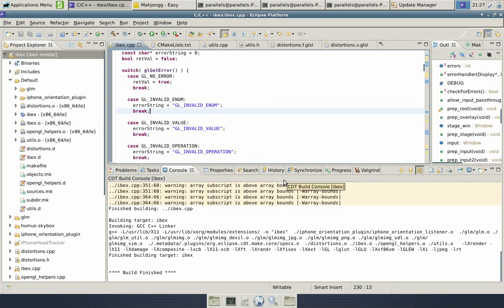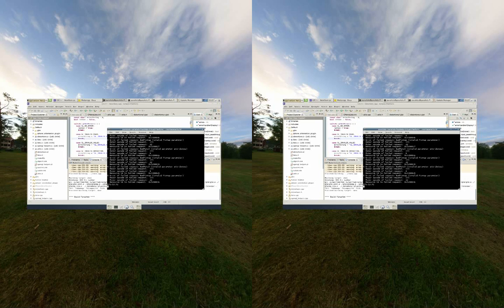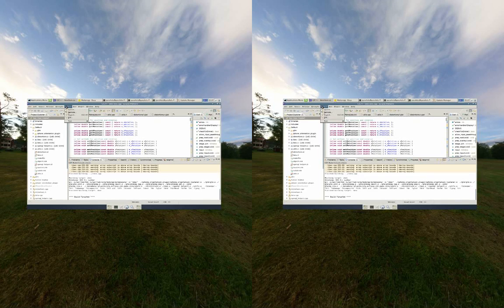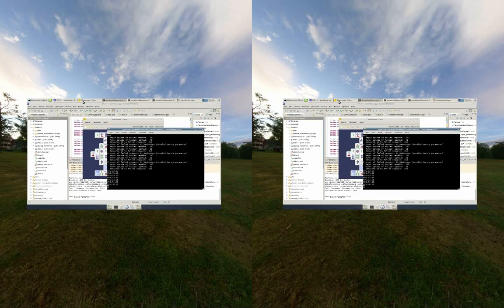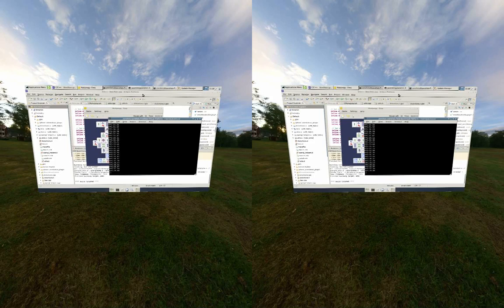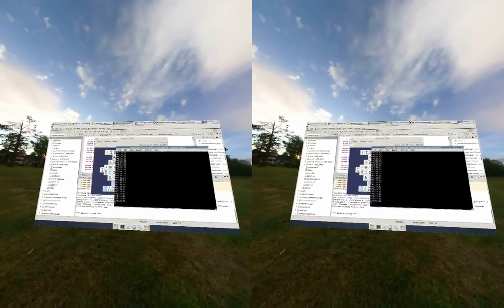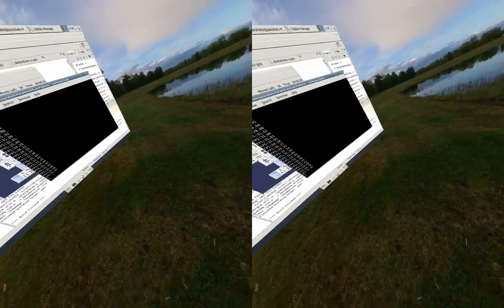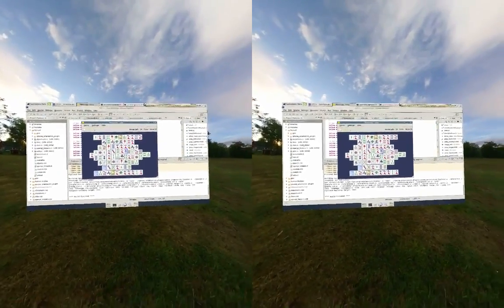Ibex Virtual Reality Desktop Environment for Oculus Rift Demo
Hesham Wahba is the creator of Ibex, a virtual reality desktop for the Oculus Rift and other head mounted displays. This video shows the program early in development.